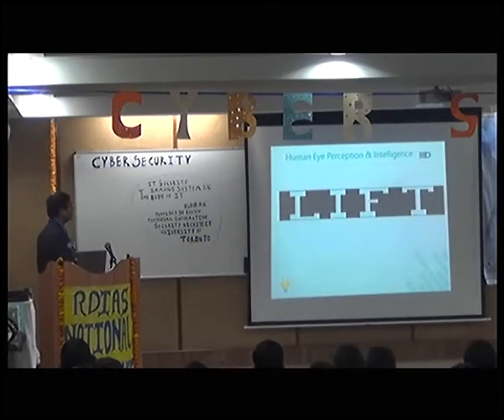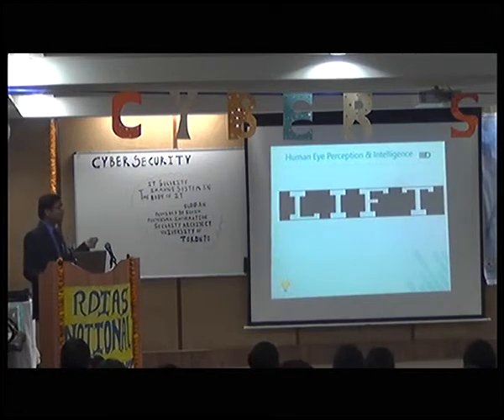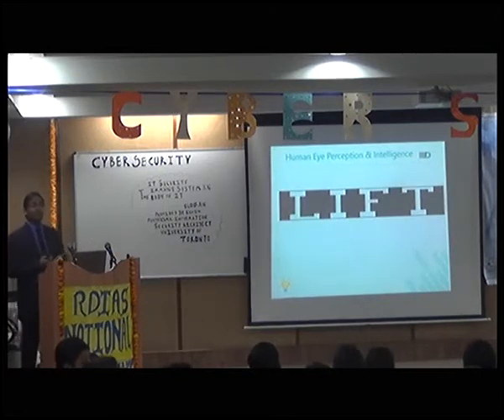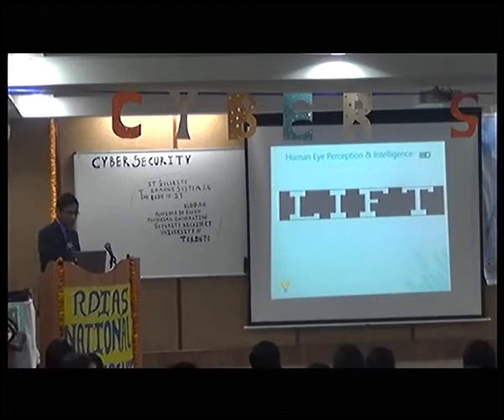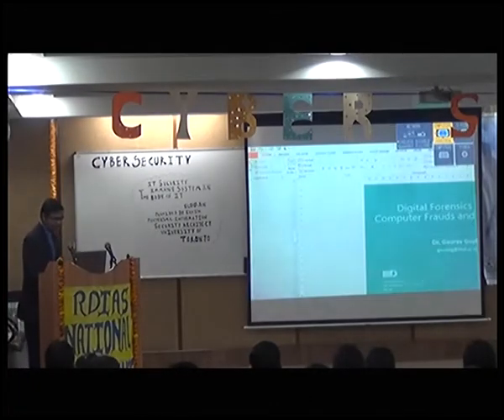National Conference on Cyber Security as on Jan 31st -- Feb 1st, 2014(Teachnical Seesion I)_1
Dr. Sunil k. Muttoo, associate Professor, Dr. Gaurav Gupta, Assistant Professor, Shree Parthasarathy, Senior Director, Deloitte (DTTIPL) on "Cyber Security and Security System.